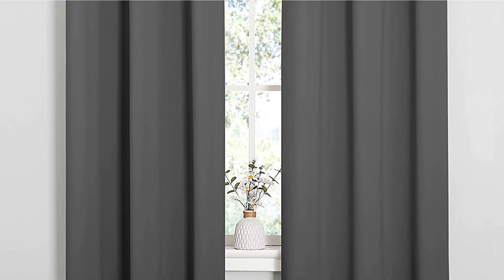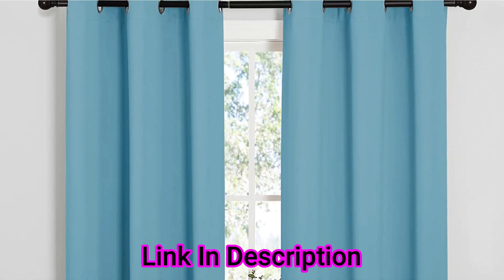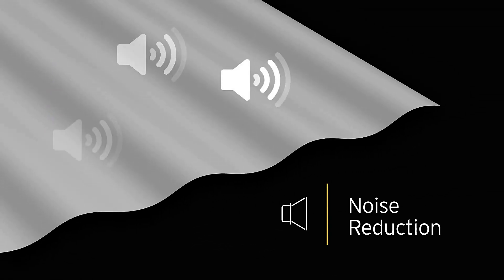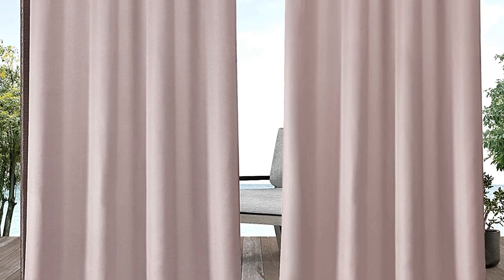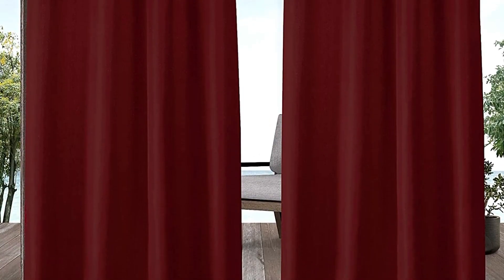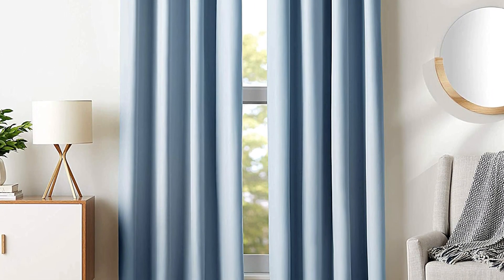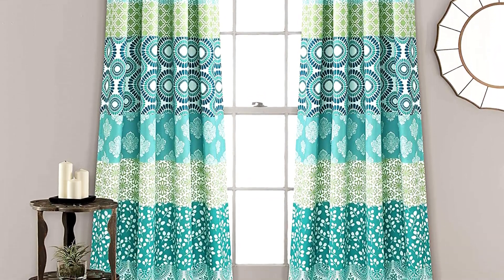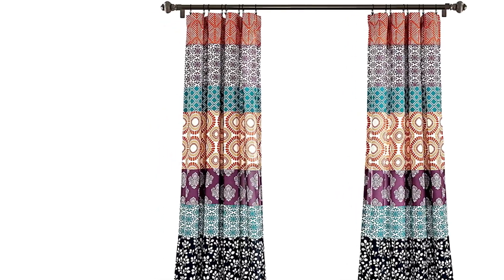Top 5 Best Window Treatments on Amazon 2023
Are you looking for the best Window Treatments on Amazon 2023? This video breaks down the Top 5 Best Window Treatments on Amazon 2023 for Outdoor on the market.

01. NICETOWN Thermal Insulated Grommet Blackout Curtains for Bedroom (2 Panels, W42 x L63 -Inch, Grey)

02. ECLIPSE Kendall Modern Blackout Thermal Rod Pocket Window Curtain for Bedroom or Living Room (1 Panel), 42" x 63", Black

03. Exclusive Home Indoor/Outdoor Solid Cabana Grommet Top Curtain Panel, Charcoal, 54x84, 2 Piece

04. Amazon Basics Room Darkening Blackout Window Curtains with Tie Backs Set - 52 x 84-Inch, Beige, 2 Panels

05. Lush Decor 16T003316, Turquoise and Orange Lush Decor Bohemian Stripe Window Curtain Colorful Bold Design Panel Pair, 84" x 52", 84" long x 52" wide